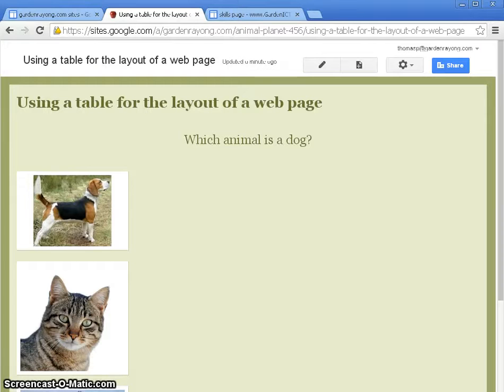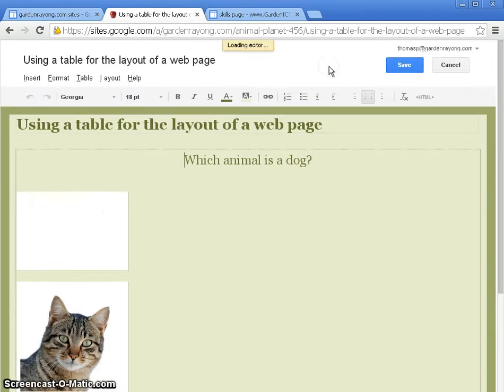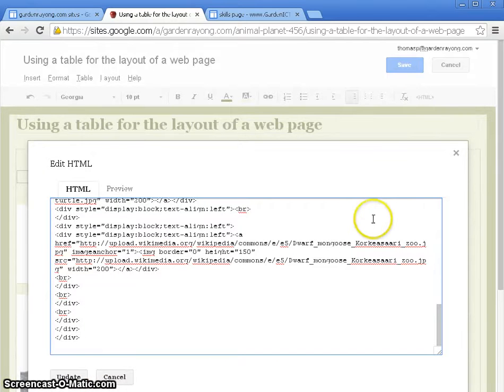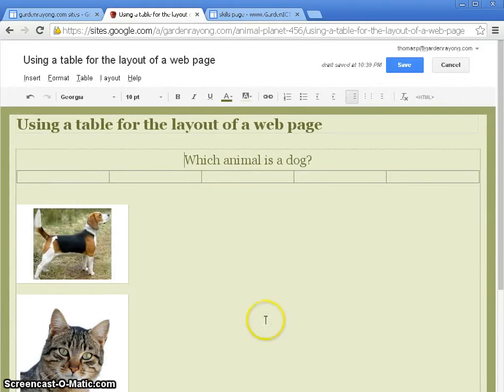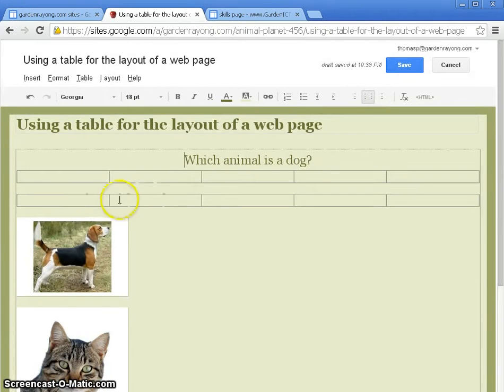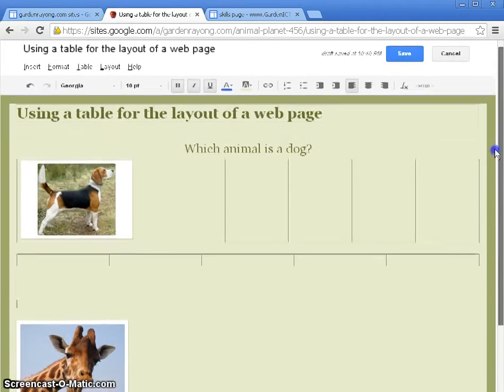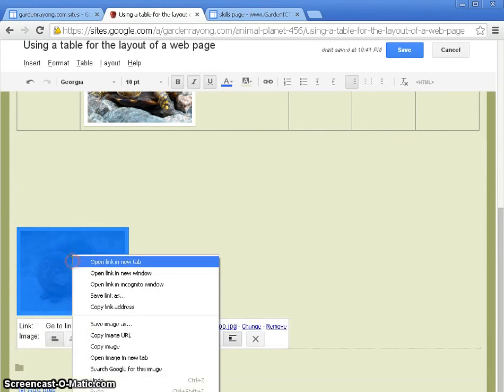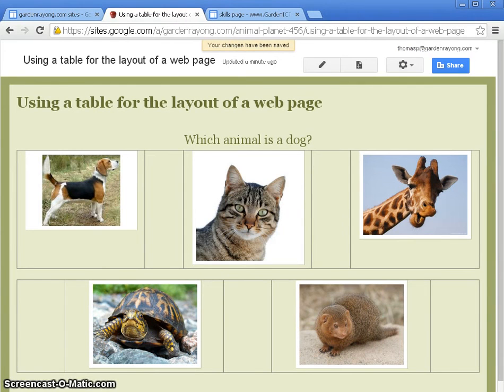Using a table for the layout of a web page in Google Sites